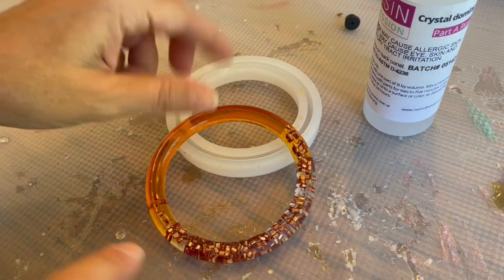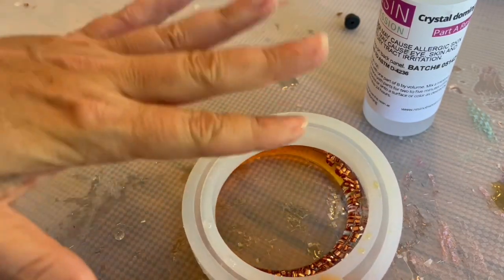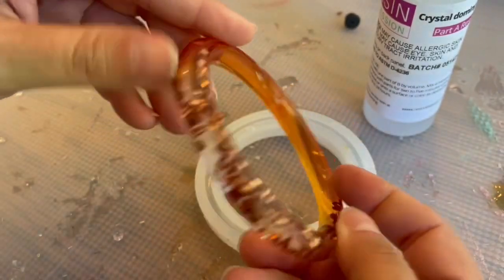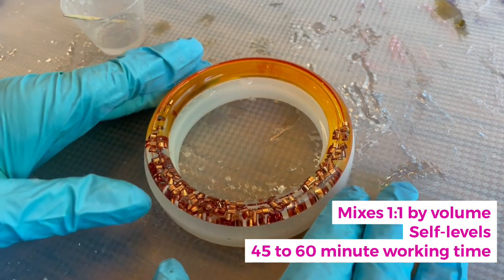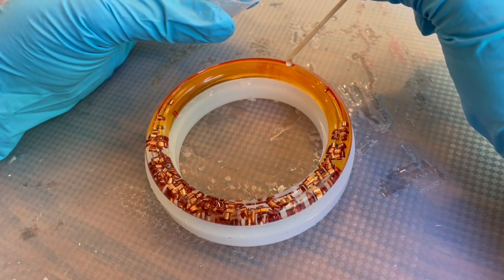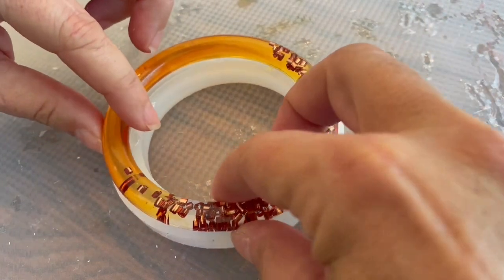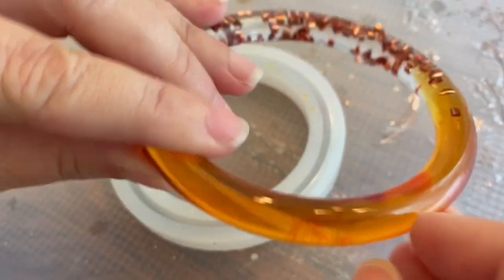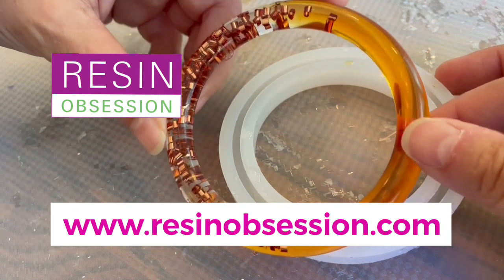How to fix a resin edge WITHOUT sanding - Resin casting tips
Hate when you get an edge on your resin? Here's why that happens

But once you get the edge, how do you fix it?  This video has the easy way to fix it WITHOUT sanding.